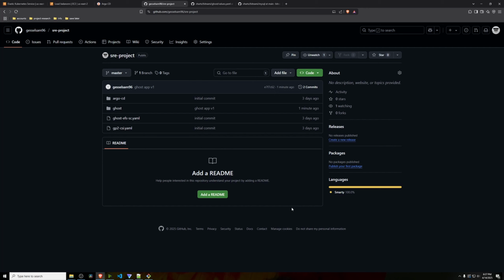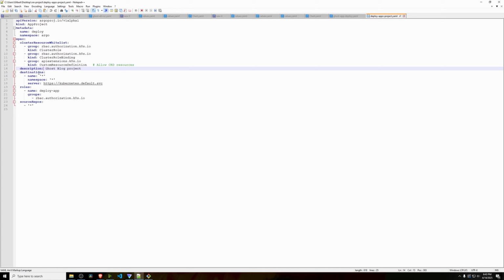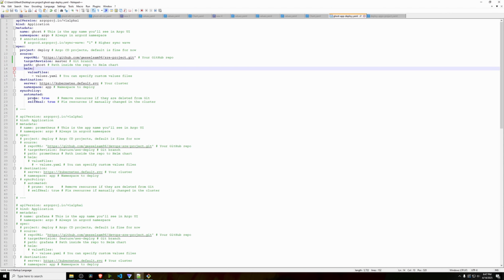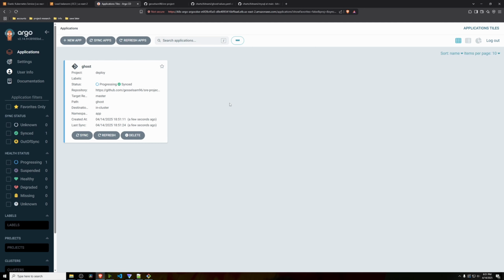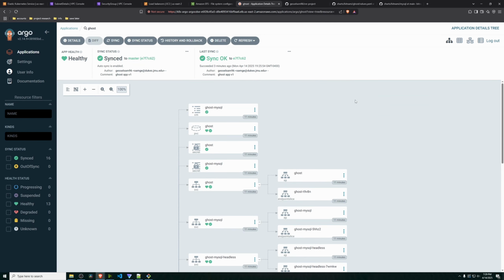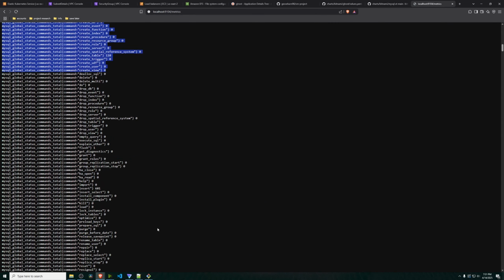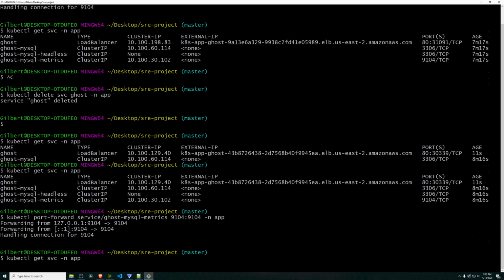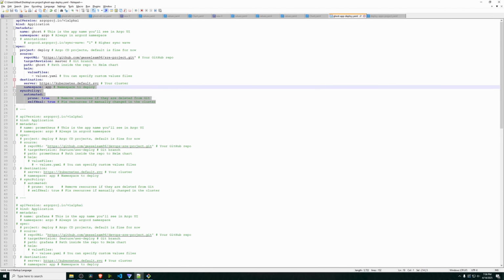ArgoCD tutorial: How to install apps on AWS EKS using Helm and ArgoCD!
🔥 The Ultimate DevOps Project: Ready to build a project that will get you hired? Master AWS, Kubernetes, CI/CD with ArgoCD, and more by enrolling in my full Udemy course!

This video is a step-by-step guide to self-hosting a Ghost blog on AWS EKS. We'll show you how to automate deployment using a modern GitOps approach with Argo CD.